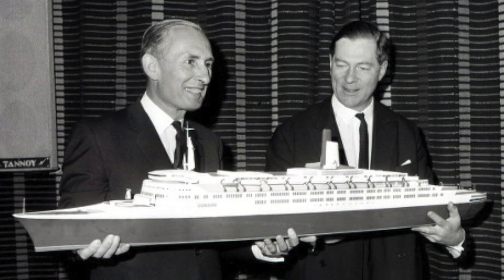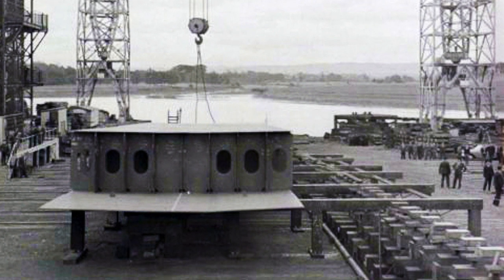Season 9 episode 1: RMS Queen Elizabeth 2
It's here folks! The one, the only, the infamous, Queen Elizabeth 2. Join me on this sailing as we learn about conception of the liner and chronicle her legendary career up to retirement in Dubai.